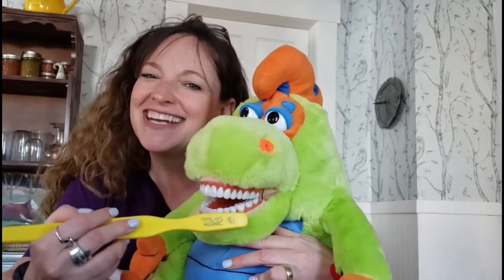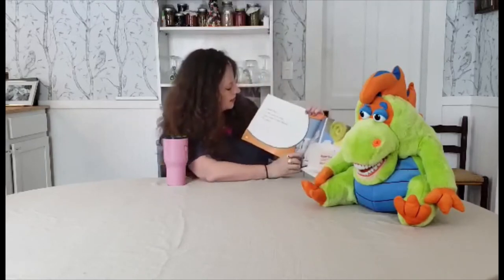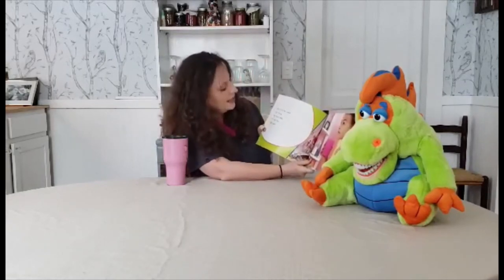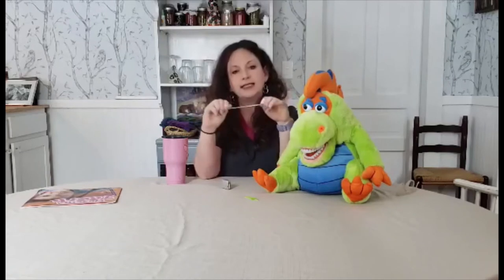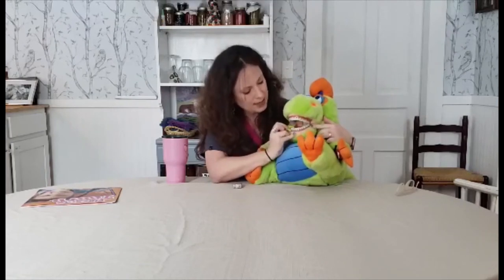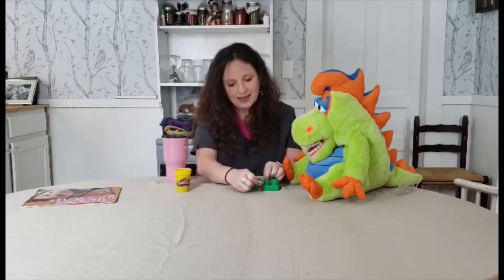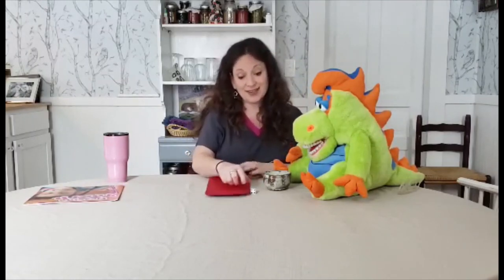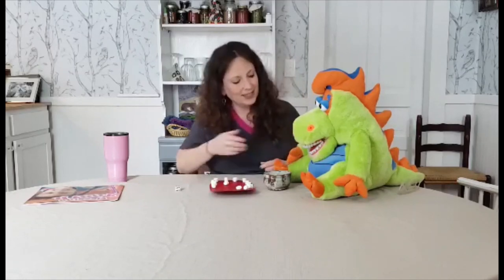Flossing time!! A book about flossing , learning how and a fun game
Today we read a book called, "Flossing Teeth", by Mari Shari. We also learned how to floss our teeth properly and we play a fun mouth counting game. It has a very silly outcome!